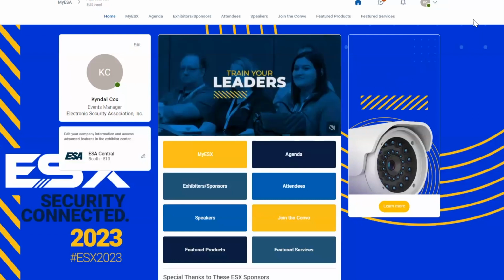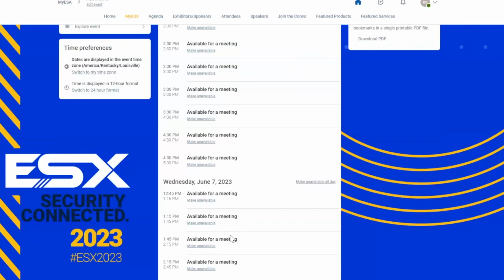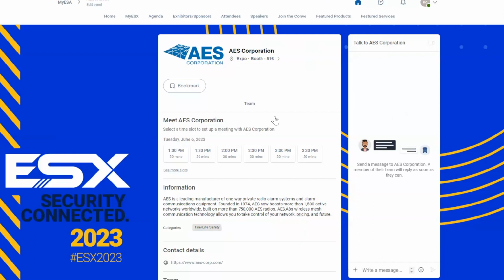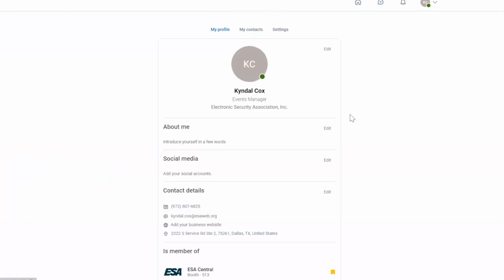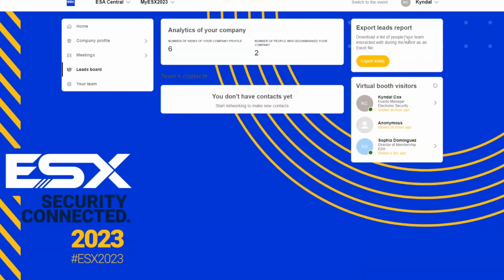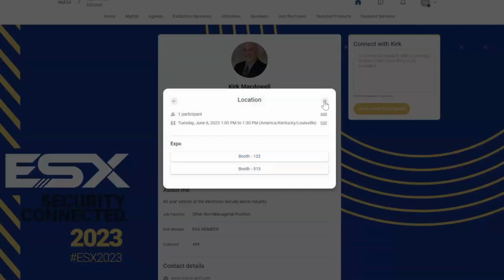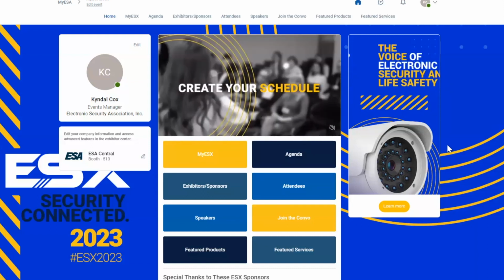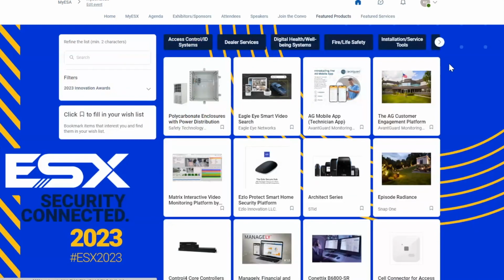ESX Exhibitor/Sponsor Best Practices Training: Preparing for the Show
Get the latest news on the MyESX app and review the event schedule. We’ll arm your onsite representatives with tips to best engage the ESX audience while they are in Louisville. We’ll prep your team to walk away with strong leads you can leverage.